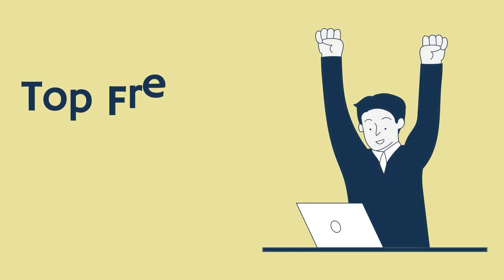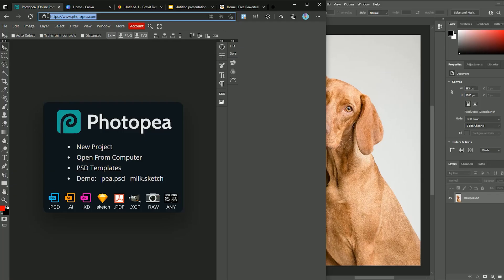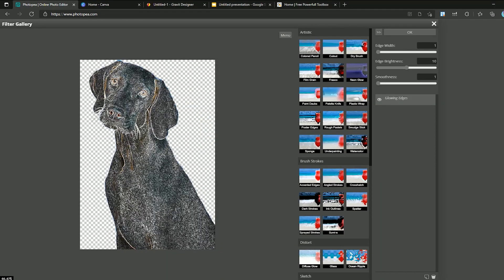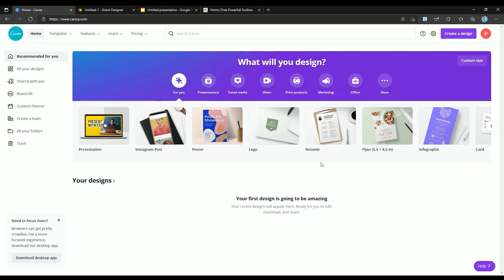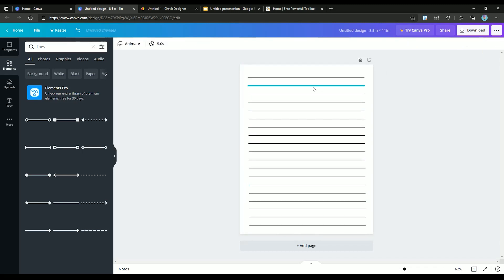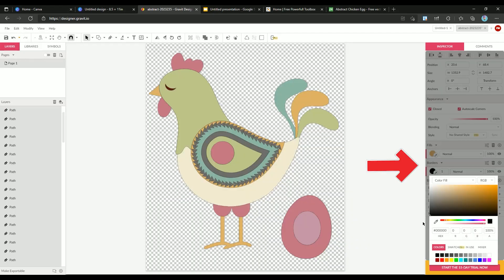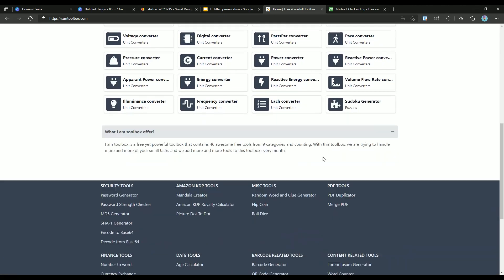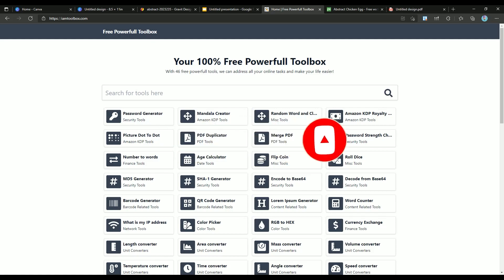FREE GRAPHIC Apps for Amazon KDP Low Content Books | SAVE MONEY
In this video, I will show you top free design tools that can easily replace premium tools like photoshop and help you create quality Amazon KDP books without even paying a dollar for them.
I use these free tools frequently even though I have most of the paid competitive versions of them. This free tools are mostly more accessible since all of them are online and lighter without too much complexity.

📌 Amazon Royalty Calculator: Iamtoolbox.com

🚩If you are new to my channel, My goal is to teach you how to make money from Amazon KDP. We will go over everything you need to know from zero to sale. If you are interested in these types of videos subscribe to my channel and hit the notification bell to receive a notification as soon as I publish new videos of this series.

Keep in mind that I link these companies and their products because of their quality and not because of the commission I receive from your purchases. Thank you for your support! The decision is yours, and whether or not you decide to buy something is completely up to you.